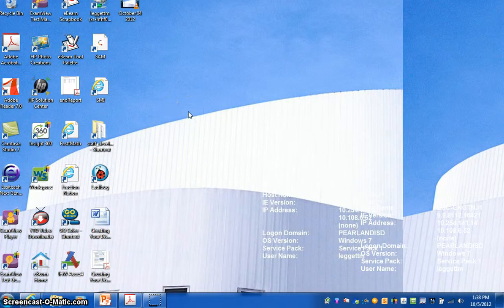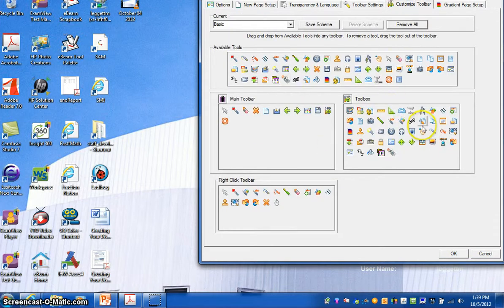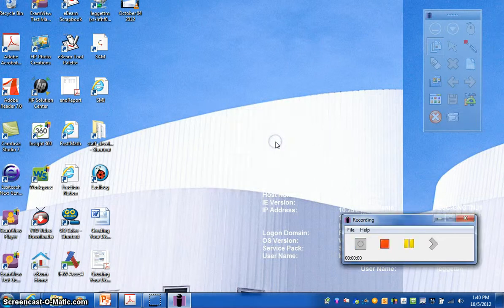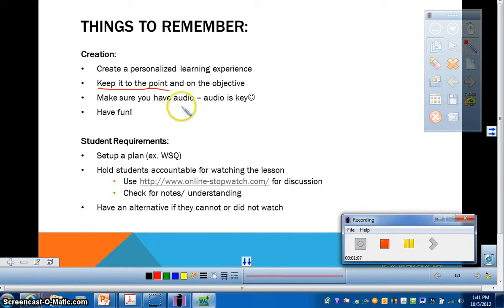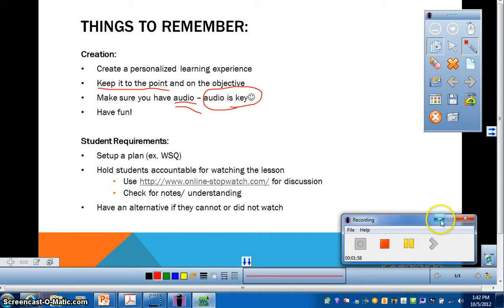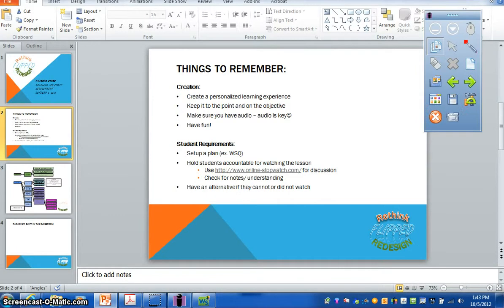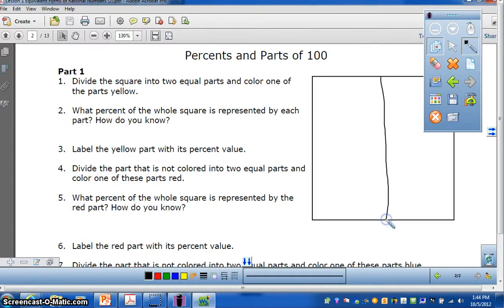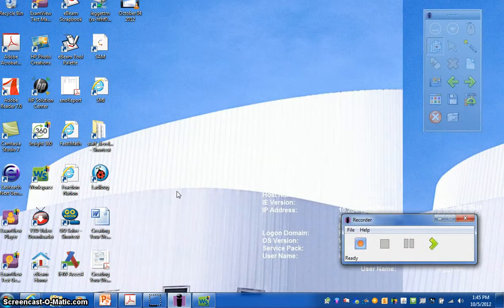Mobi Use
Watch how to use the record feature on Mobi to capture your lessons